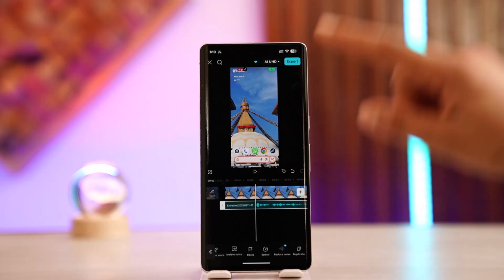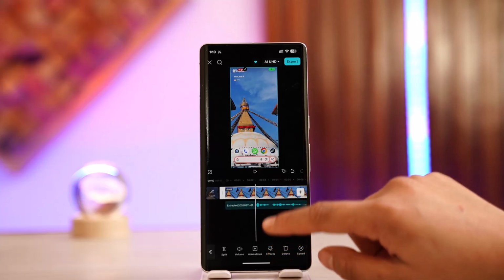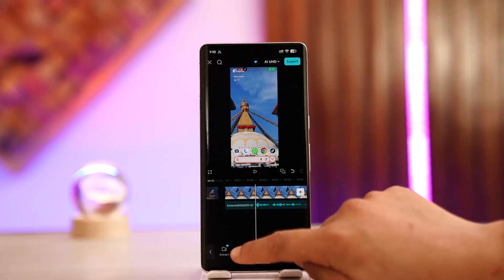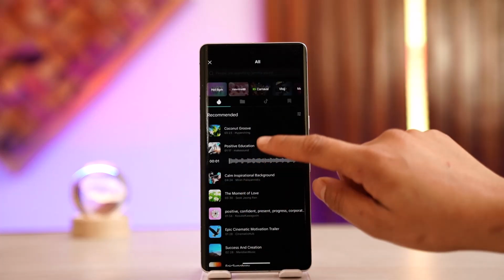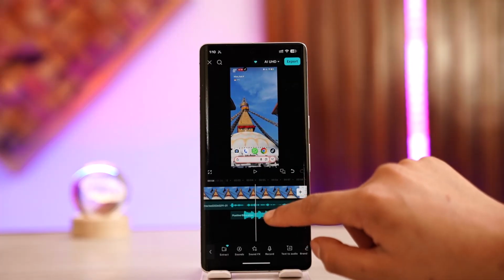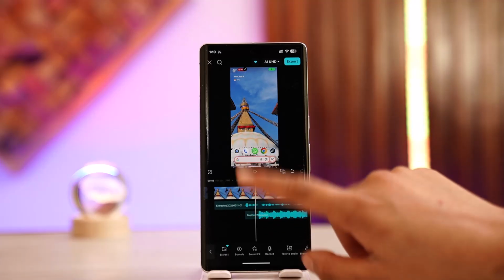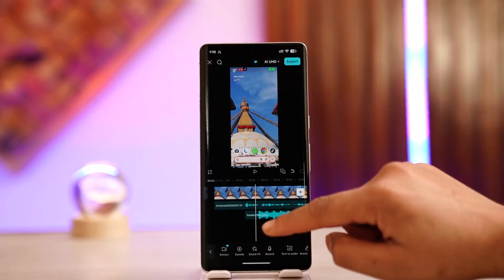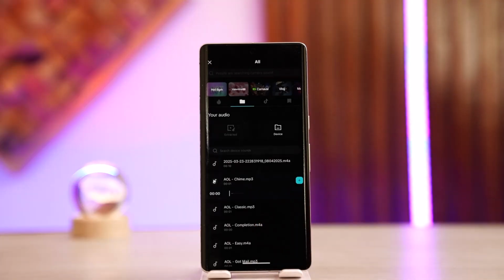How to Add Multiple Audio Tracks in Capcut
This video provides a clear and simple guide on how to add multiple audio tracks to your projects in the CapCut app. The host walks you through the process of layering different sounds, music, or voiceovers to create richer audio experiences in your videos.

The tutorial begins by showing you how to launch CapCut on your device and open or create a new project. Once your video is on the timeline, you'll learn to navigate to the "Sound" or "Audio" section. From there, you can start adding your first audio track by tapping the plus button and selecting your desired sound. After adjusting its placement on the timeline, the host demonstrates how to add additional tracks by returning to the sound section and selecting more audio from your device files or by extracting audio from videos. Each new track can be independently positioned and trimmed to create the perfect audio mix for your project.

Timestamps:
0:00 - Introduction
0:14 - Launching CapCut and Opening Your Project
0:23 - Accessing the Sound/Audio Section
0:33 - Adding Your First Audio Track
0:46 - Adding Additional Audio Tracks
1:03 - Adjusting Multiple Tracks on the Timeline
1:10 - Conclusion